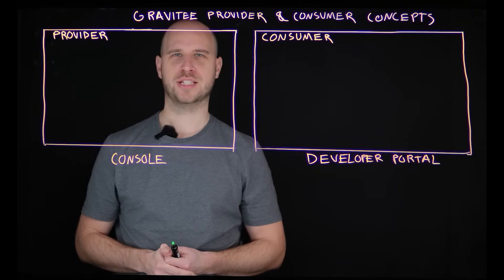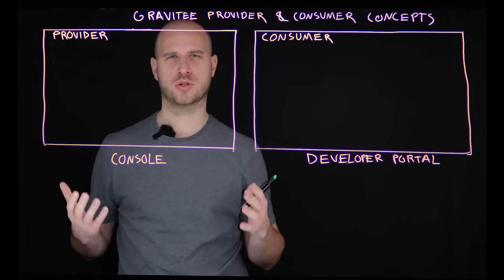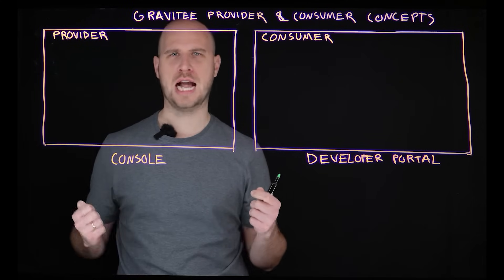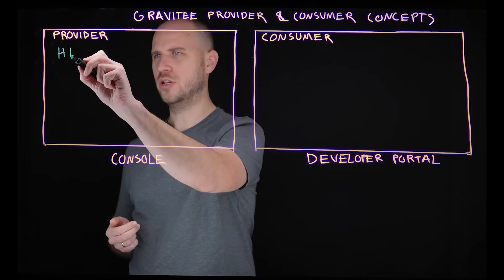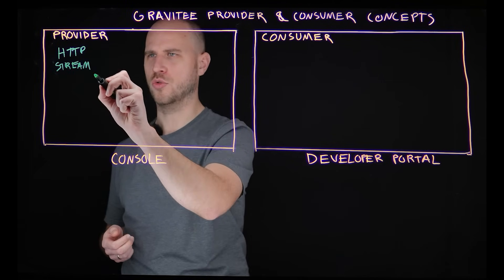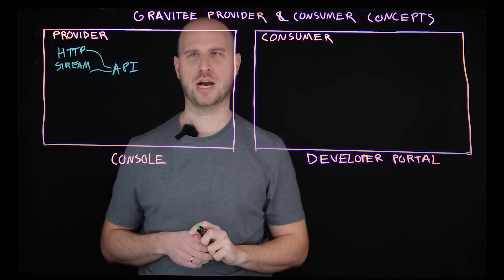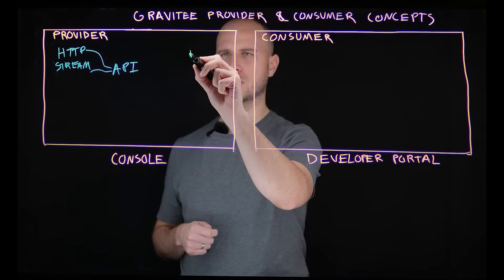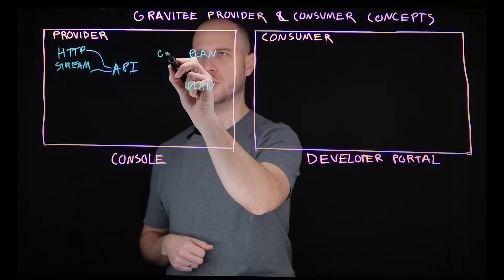Gravitee Provider and Consumer Concepts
Join Linus to dive into Gravitee provider and consumer concepts. Want to see how Gravitee fits into your specific use case? Chat with a Gravitee expert today